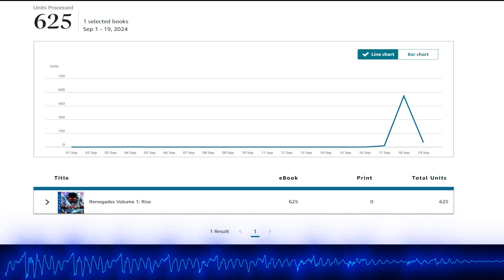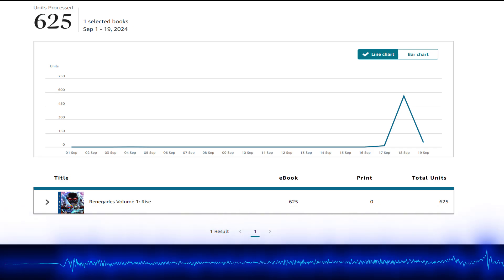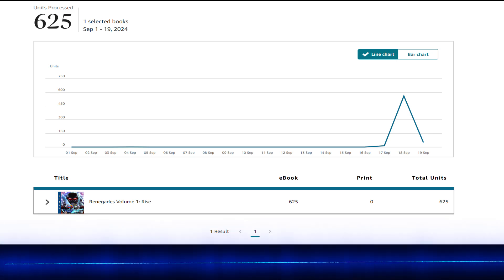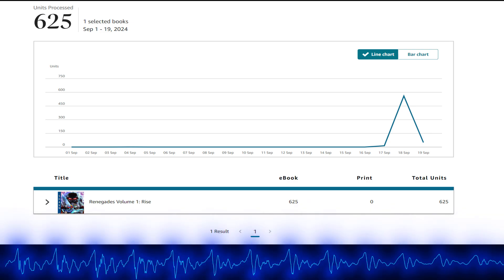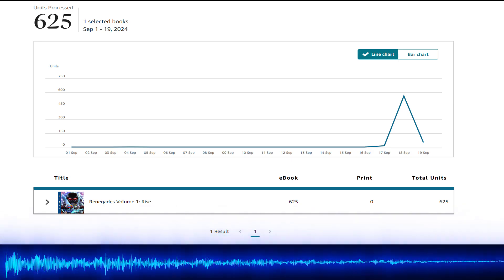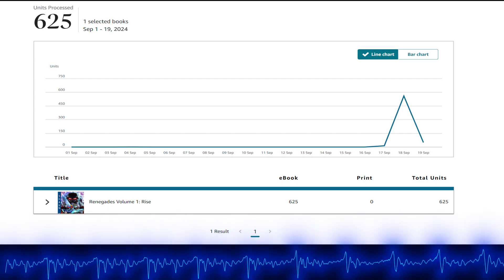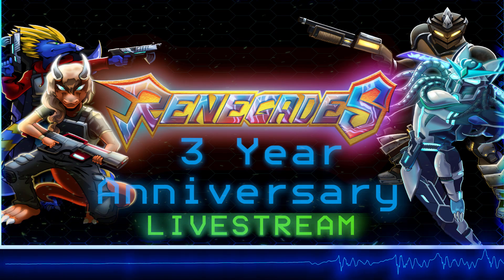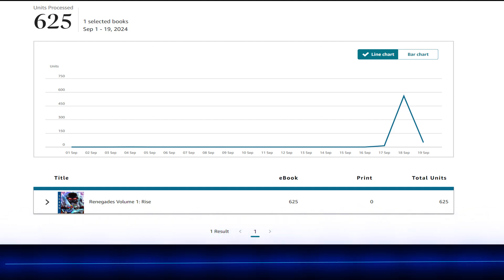This is Insane...Thank You So much! (560 Sales IN A SINGLE DAY!)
When I ran the sale for Renegades Volume 1 Rise I did not anticipate this much of an uptick in sales as of yesterday 9.18.24 the book sold over 560 copies, which is absolutely insane.

I want to thank you all for purchasing the book.

PURCHASE RENEGADES VOLUME 2: BLACKOUT HERE!